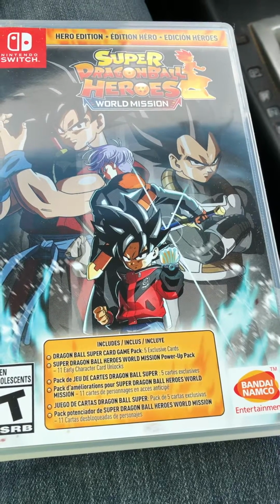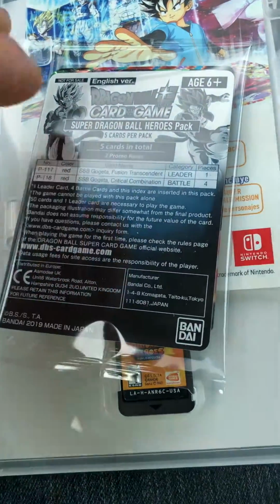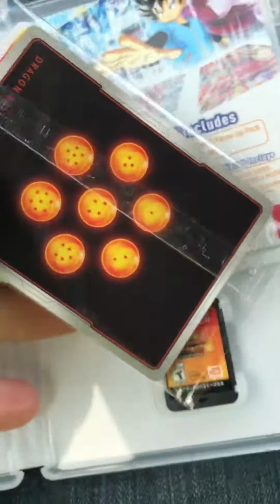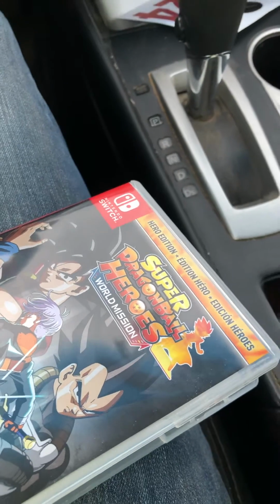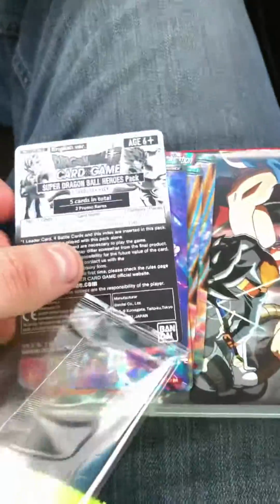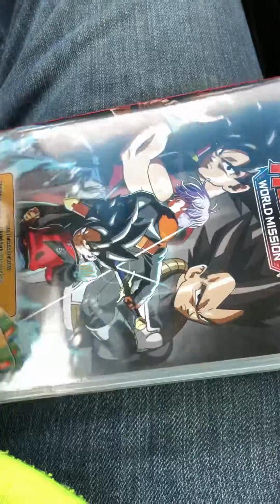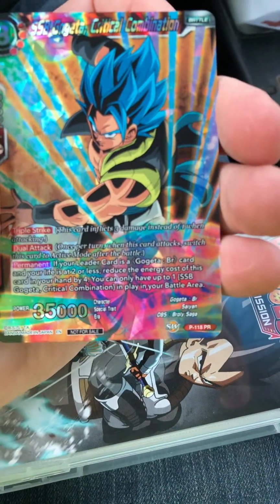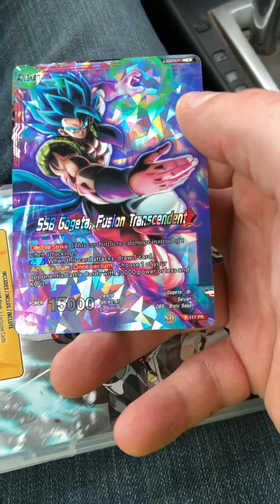Dragon ball heroes unboxing (re upload)